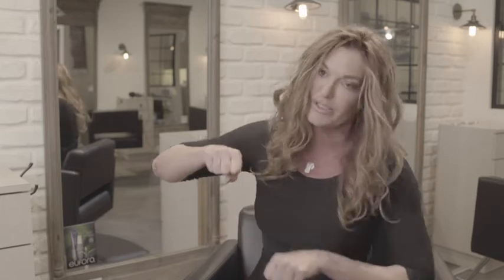How the T-360 blowdryer nozzle is helping hair stylists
Blowing hair dry with a Blowdryer Nozzle that is Ergonomic helps prevent shoulder injury.